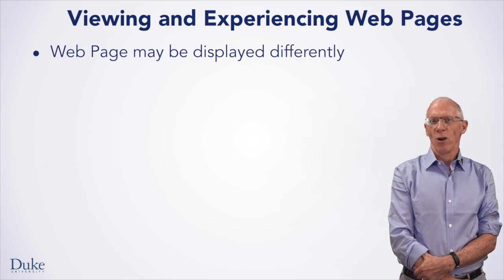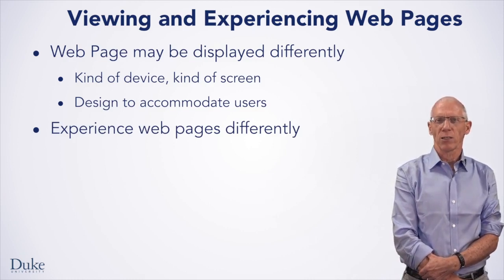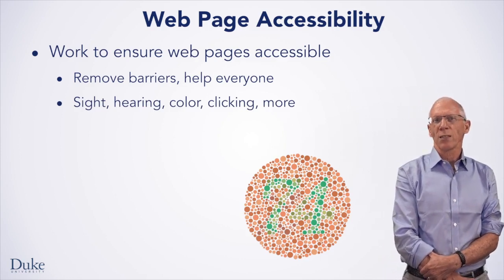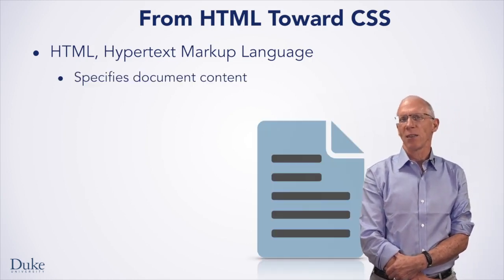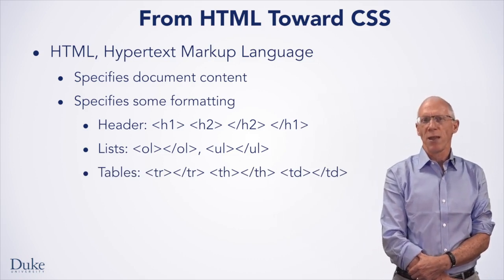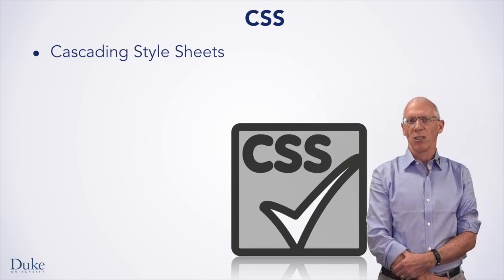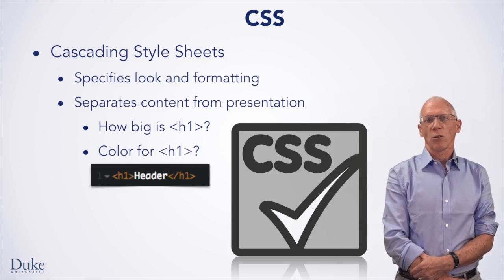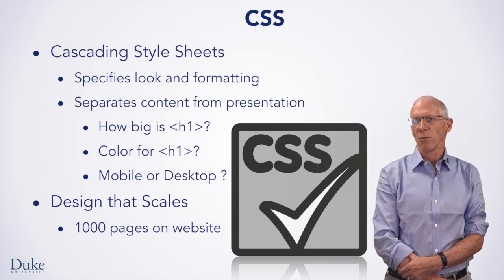How CSS Is Used to Design Web Pages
*Full title: MOOC 1: Programming Foundations with JavaScript, HTML and CSS - Week 1: Styling a Web Page with CSS - Video 1: How CSS Is Used to Design Web Pages
*Course: Java Programming and Software Engineering Fundamentals Specialization